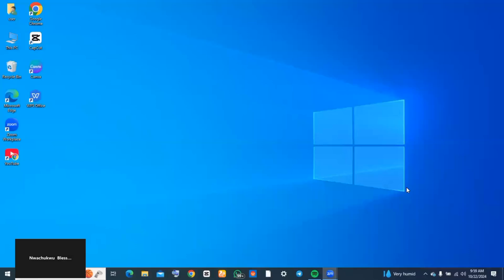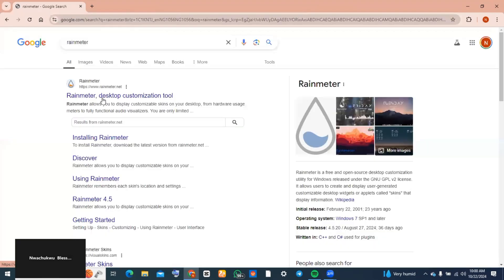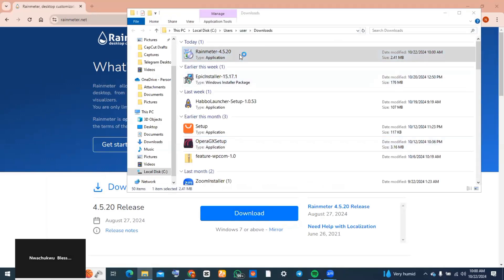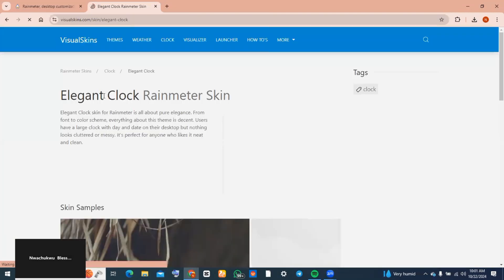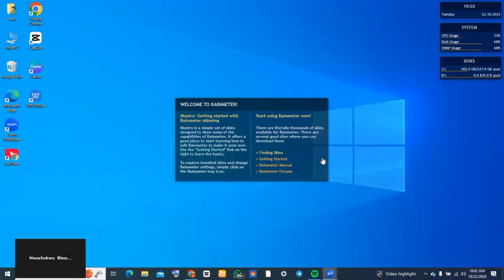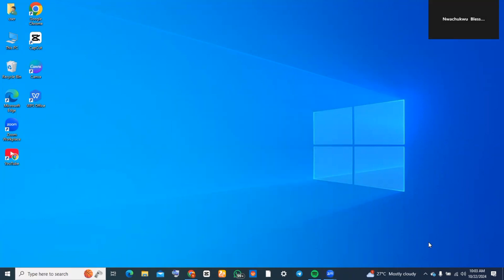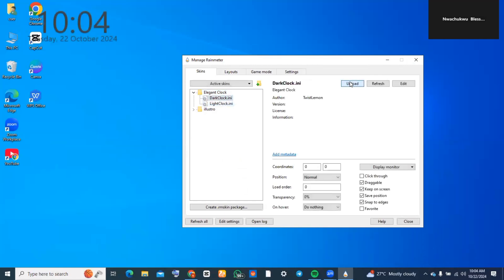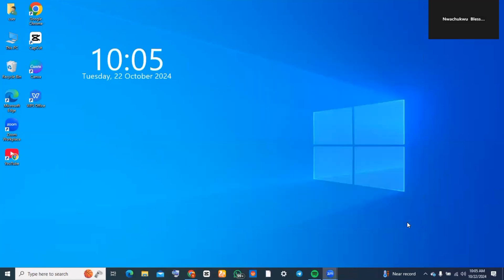How to Add Clock Widget on Your Desktop Screen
In this video I'll show you How to Add Clock Widget on Your Desktop Screen